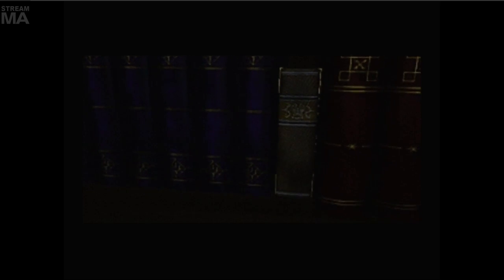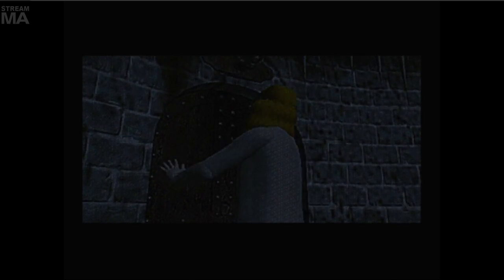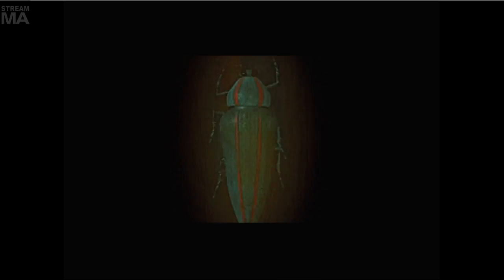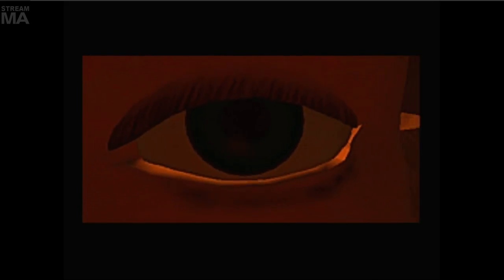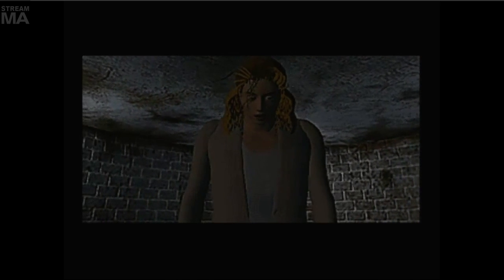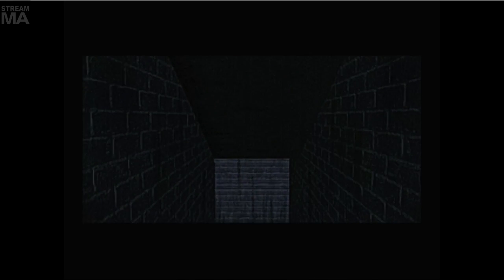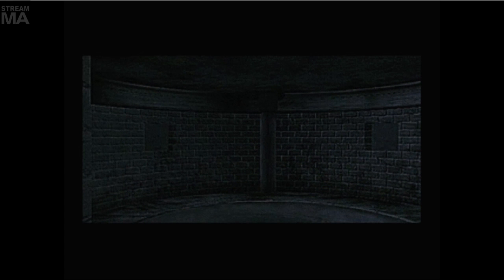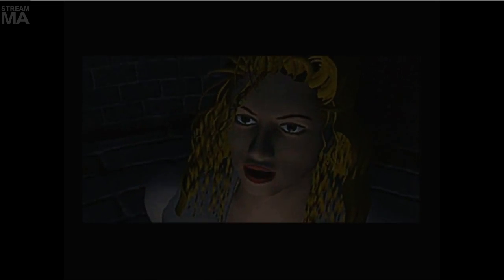Late Night with Cry and Russ [09/06/14] [P3]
D's Diner: Director's Cut - Played by Aero of Longplays.org